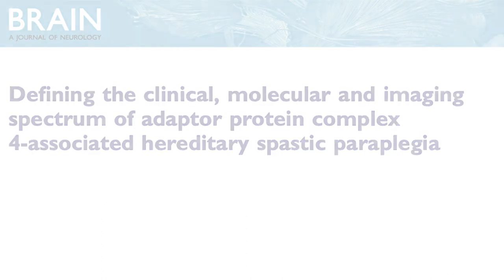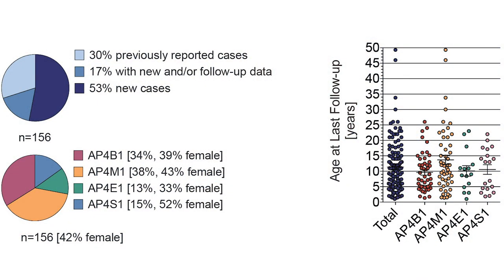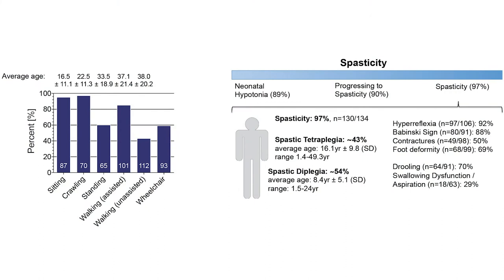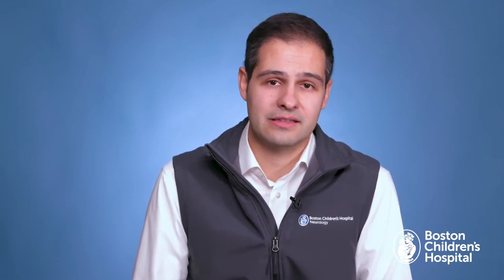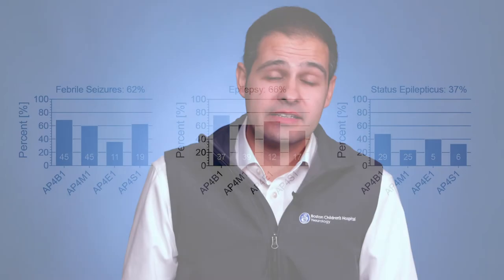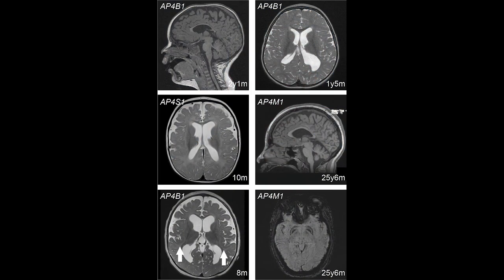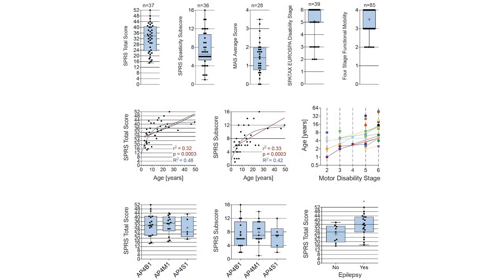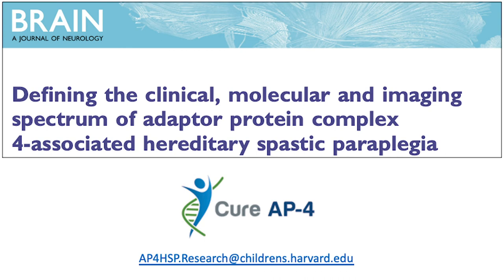Defining the clinical, molecular and imaging spectrum of AP-4-associated HSP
Ebrahimi-Fakhari et al. report a detailed cross-sectional analysis of clinical, radiographic, and molecular features of 156 patients from 101 families with Adaptor Protein Complex 4 (AP-4)-associated hereditary spastic paraplegia. They define a core set of clinical and imaging features, delineate manifestations across the age spectrum and describe the molecular spectrum.

Thanks to Joseph Piselli, Senior Videographer / Producer at Boston Children’s Hospital and Katherine Lutz, Marketing Manager at Boston Children's Hospital for helping to produce the video